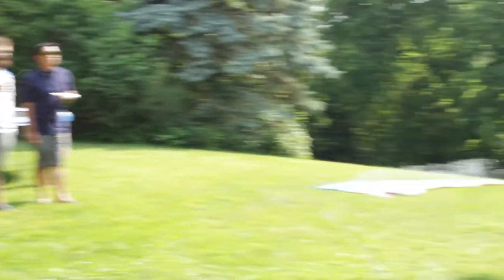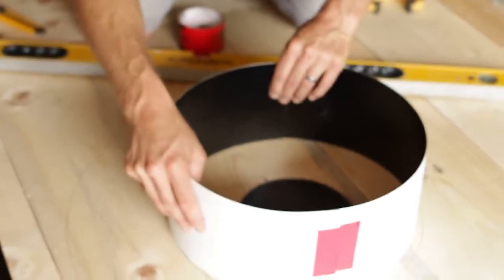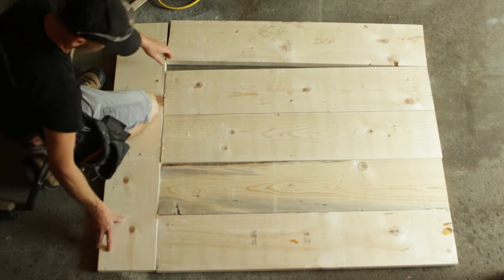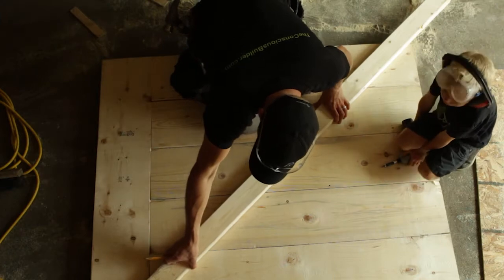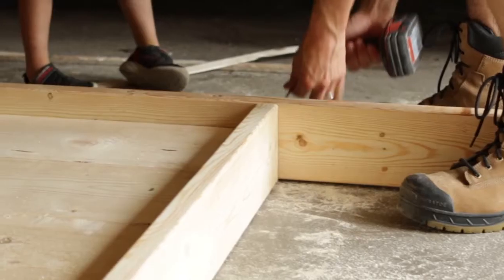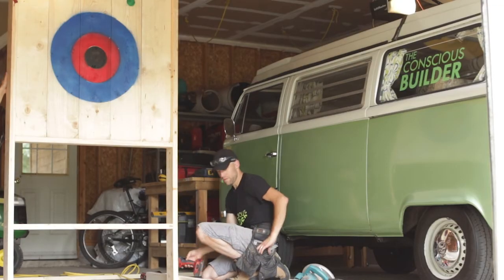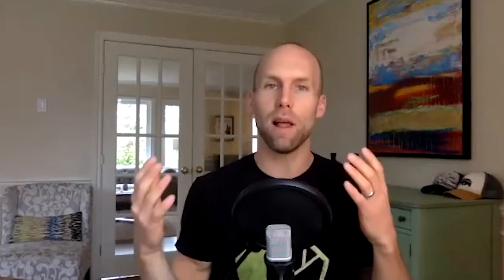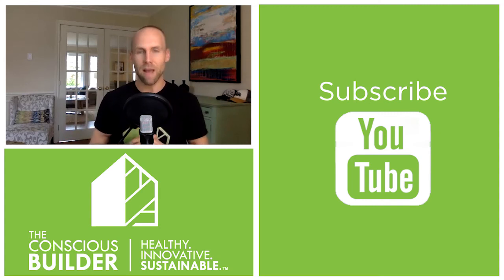How To Build An Axe Throwing Target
WHAT YOU WILL NEED:
- 3 2x10x8s
- 3 2x6x8s
- 3 2x4x8s
- sheet of OSB or plywood
- 1-¾” wood screws
- 3” wood screws
- 4 colours of spray paint (we used green, red, blue, black)
- Flat stock aluminum or cardboard for template
- Drill, hammer, circular saw, cutter

Download our free construction budget template